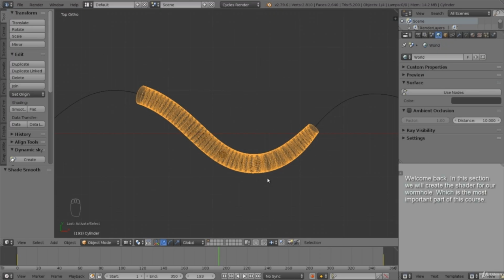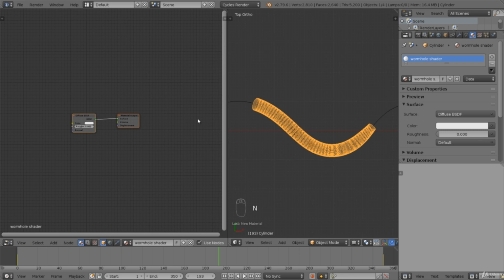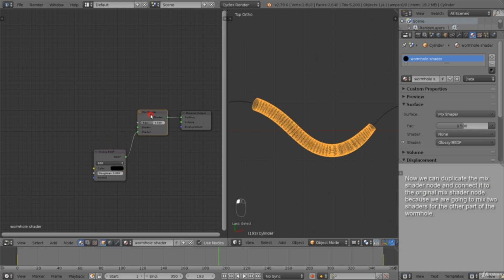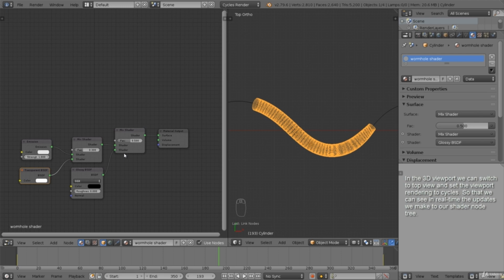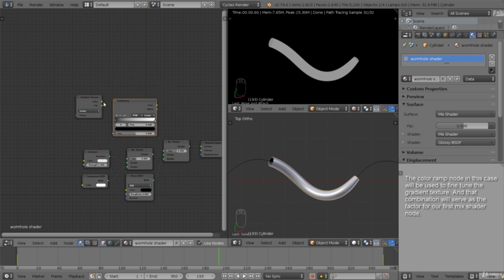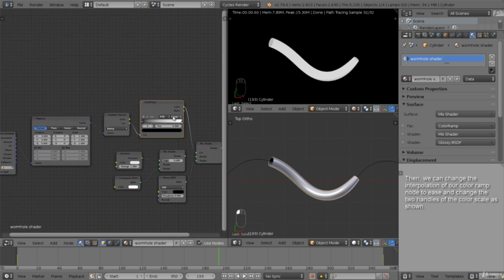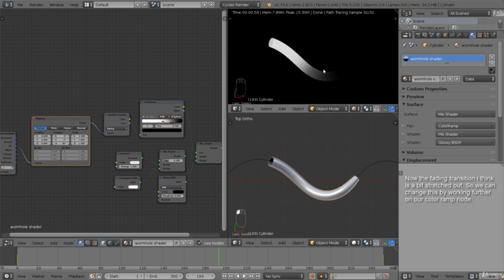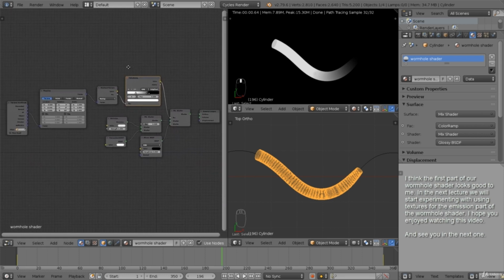04- Blender || Create sci-fi warm-hole animation || Creating the stars shedder part 1